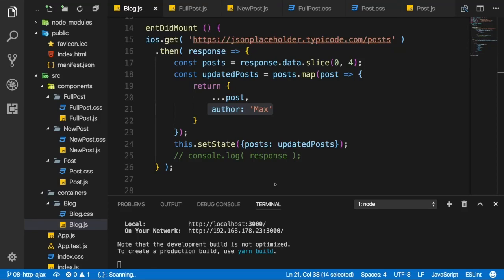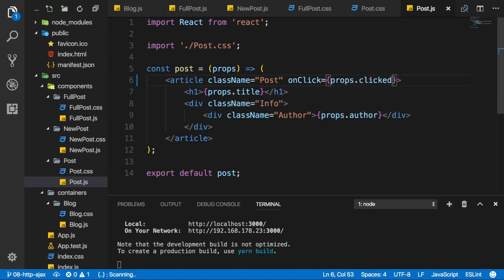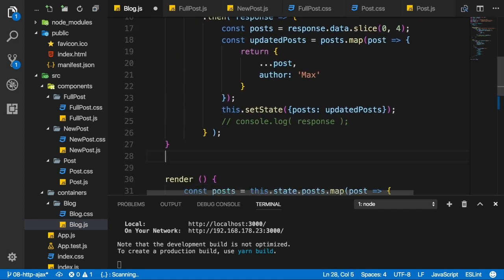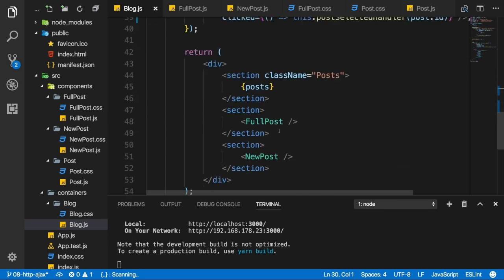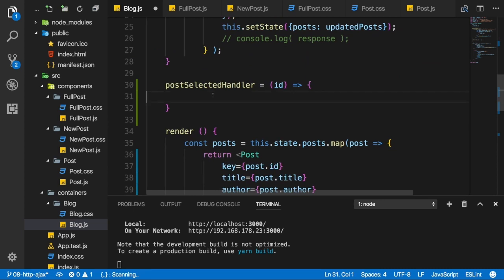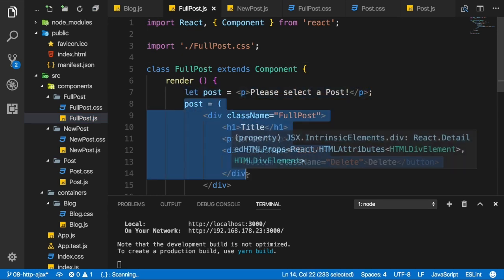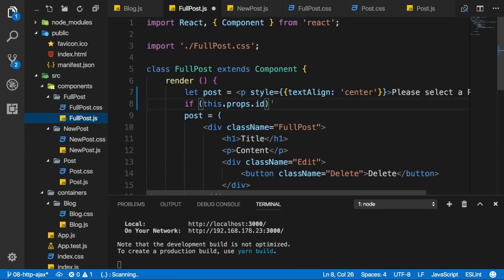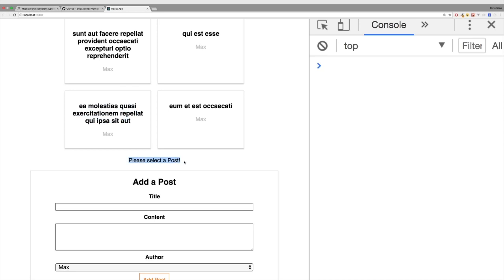http ajax 07 making the post selectable